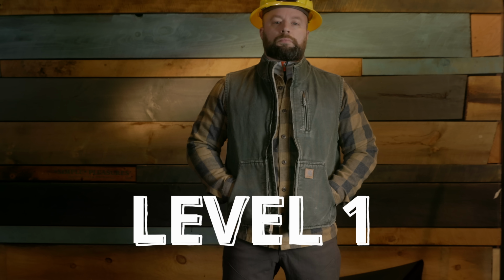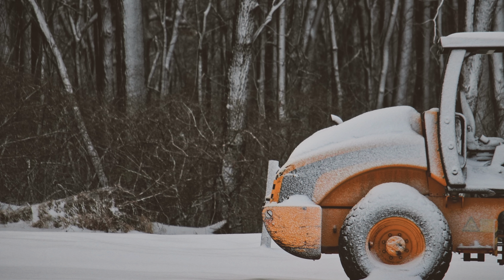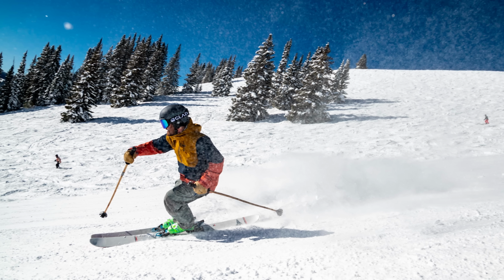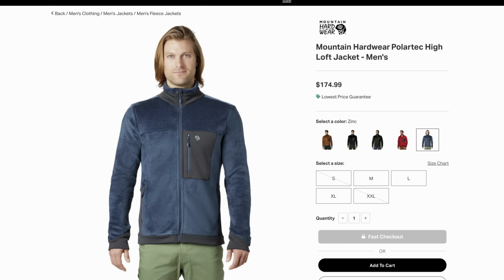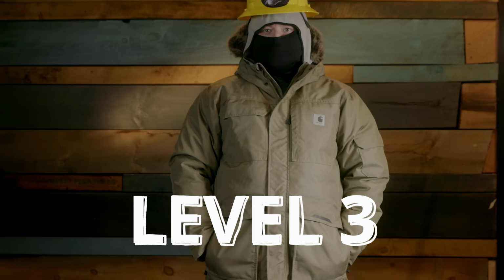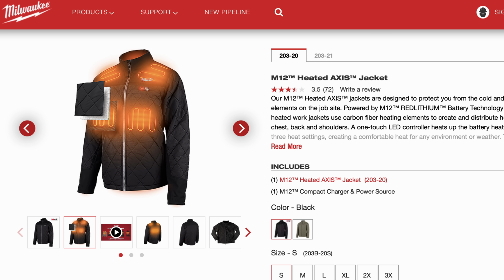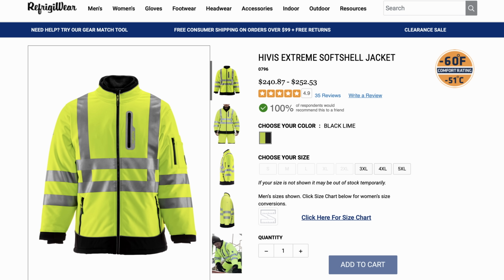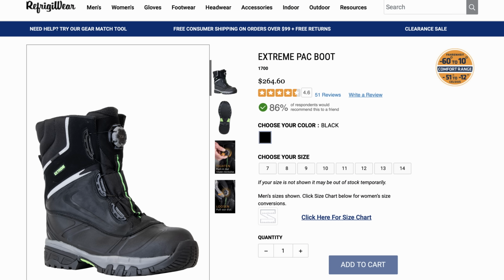Three Levels of Winter Workwear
Working in the cold can be brutal. Luckily if you know how to dress for work in the cold, it can be much more bearable. In this video I give you my three levels of dressing for the cold.

In this video I'm wearing:
-Shirt: The Flat ahead
-Boots: Wesco Jobmaster

Links to products mentioned in this video:
Base Layers:

6. Made in USA Tee Shirt

Time stamps:
0:00 Winter Workwear
0:34 Level 1
5:06 Level 2
11:40 Level 3

I don't care where it's made as long as it's made well and allows you to buy fewer, better things.